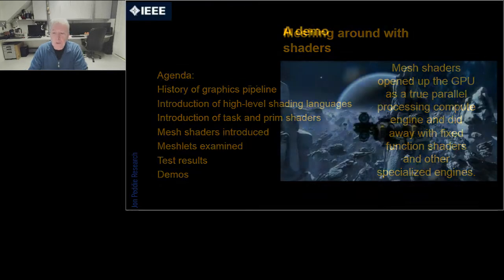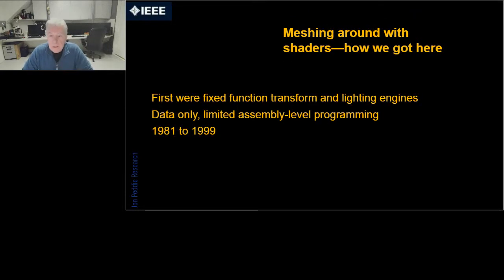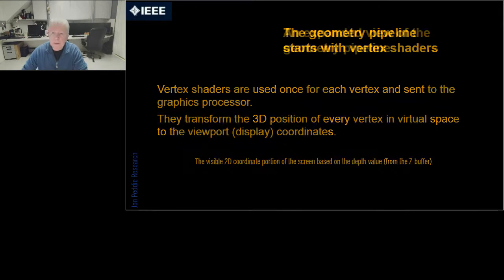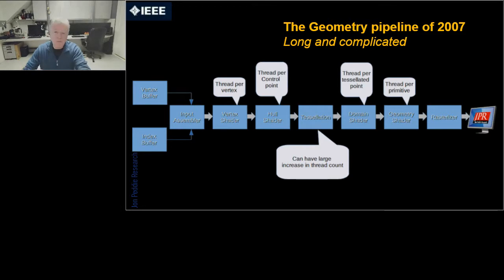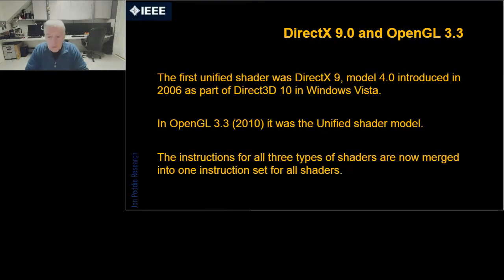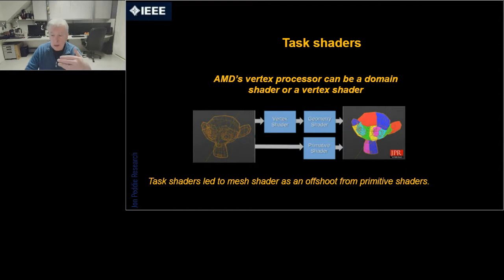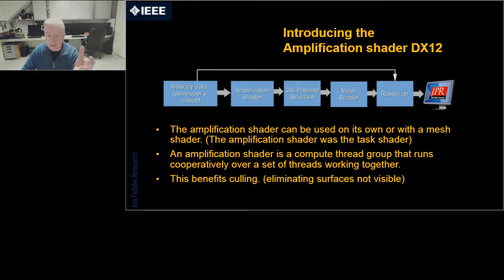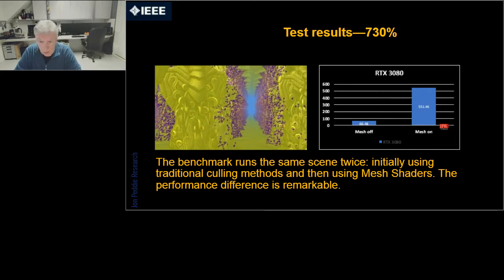Mesh Shaders and the History of Computer Graphics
From CPU and DSP software in the 70s, to fixed function dedicated hardware in the early 80s and then to fully integrated GPUs in the late 90s, transform and lighting functions have evolved from assembly language tasks to higher-level abstractions known as shaders. But the concept of a linear pipeline stayed with us from the 70s to 2021. With mesh shaders we have moved to a full compute mode for shading which includes transformations, tessellations, textures, and baked in rendering. Mesh shaders expose the full power of generalized GPU compute capability to the geometry processing pipeline, unlocking a new level of flexibility and performance.
The main goal of the Mesh shader is to increase the flexibility and performance of the geometry pipeline. Mesh shaders subsume most aspects of vertex and geometry shaders into one shader stage by processing batches of vertices and primitives before the rasterizer. They are additionally capable of amplifying and culling geometry.
Mesh shaders also enhance performance by allowing geometry to be pre-culled without outputting new index buffers to memory, whereas currently some geometry is culled by fixed function hardware.
From the hardware perspective the goal is to remove the need for the index processing part of the input-assembler (IA) and allow GPUs to be more parallel.